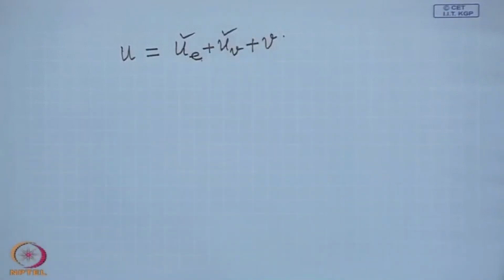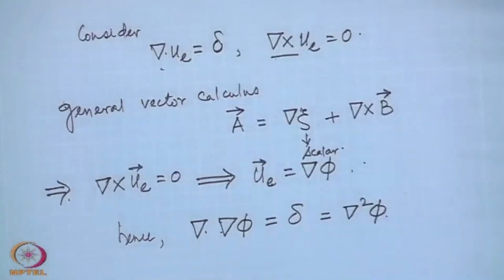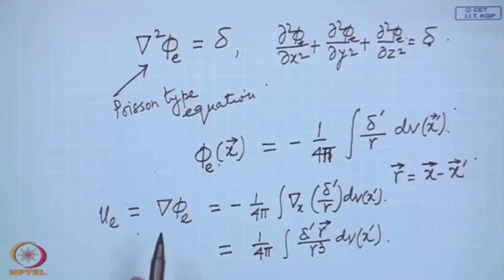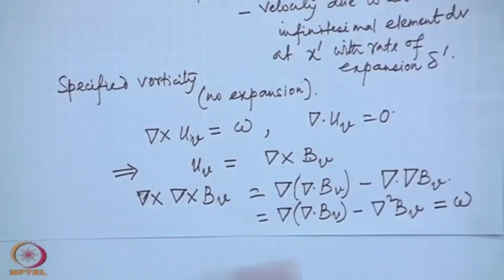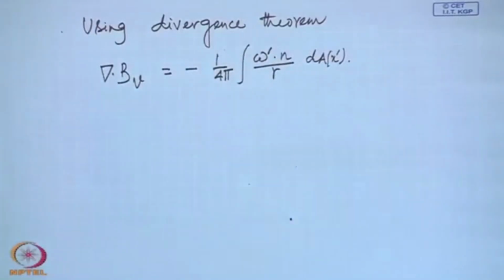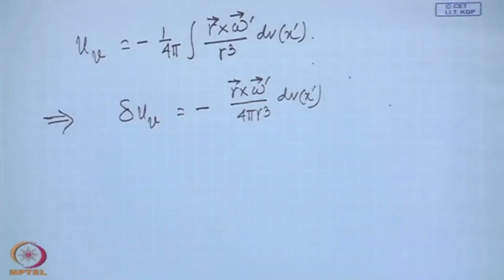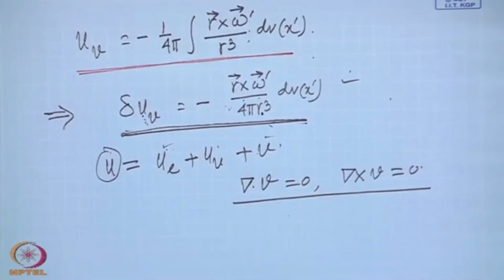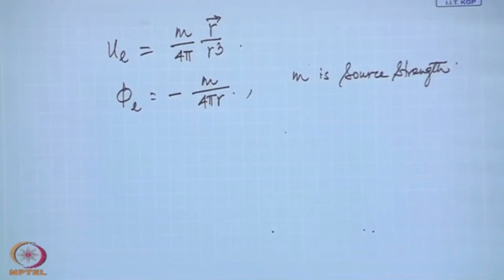Kinematics of fluid motion - Velocity with specified extension and vorticity